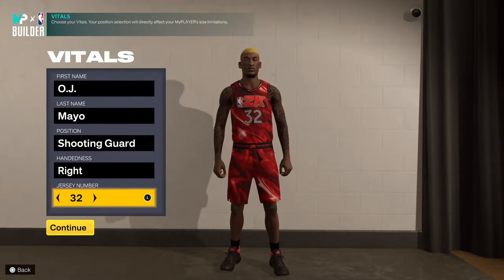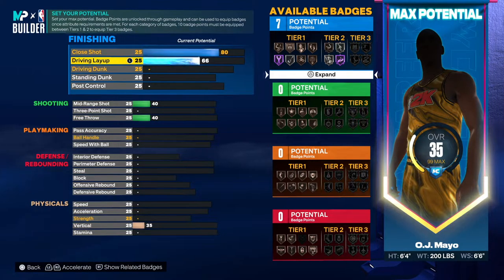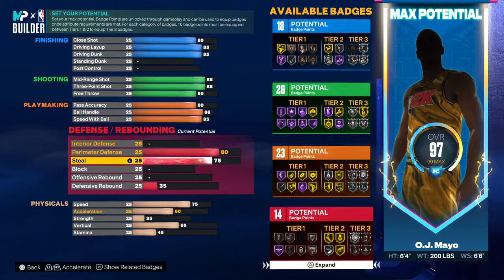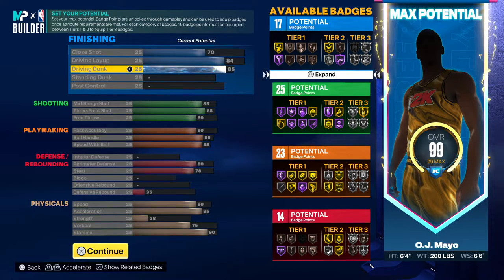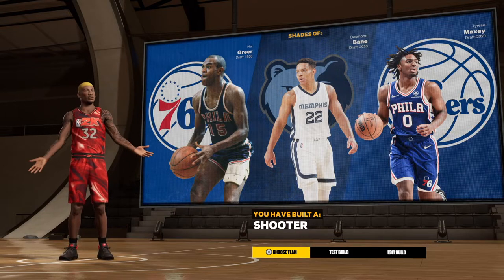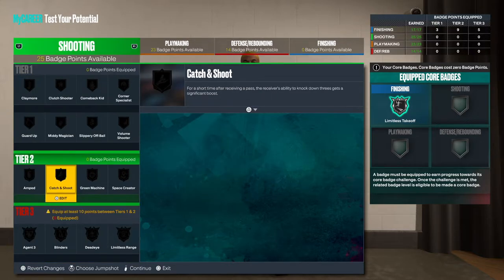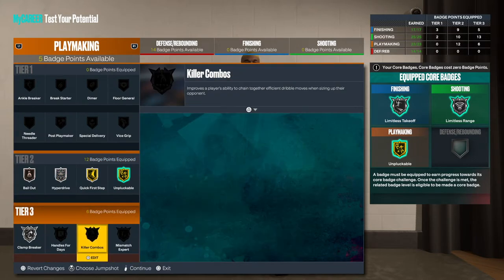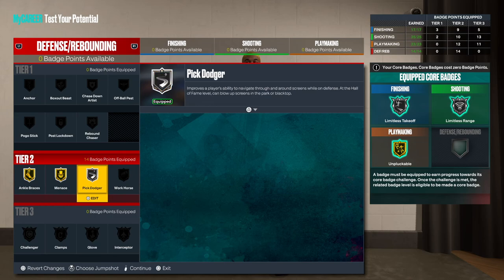NBA 2K23 BEST O.J. MAYO BUILD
THIS VIDEO GIVES A FULL COMPLETE TUTORIAL ON HOW TO CREATE THE BESTO.J. MAYO BUILD ON NBA 2K23 USING THE MY PLAYER BUILDER. THIS VIDEO WILL ALSO SHOW YOU HOW TO MAKE THE BEST SHOOTER BUILD ON NBA 2K23 NEXT GEN. THIS SHOOTING GUARD BUILD CAN COMPETE AT THE REC, PRO AM, 2V2 AND 3V3.